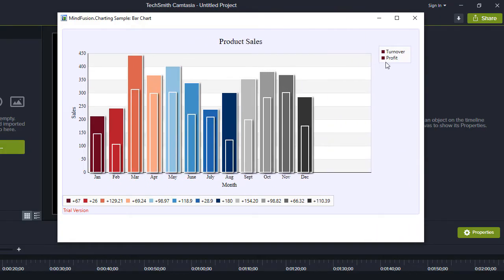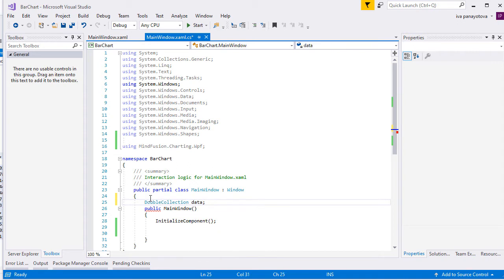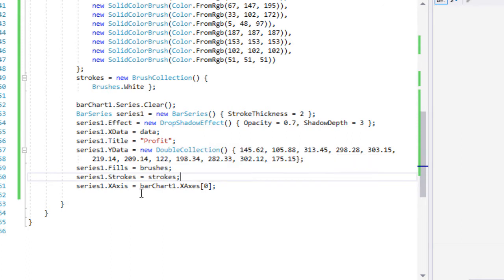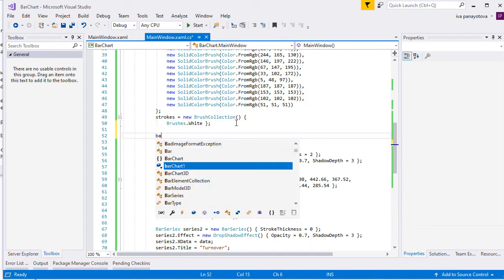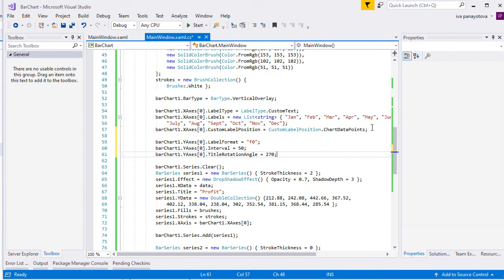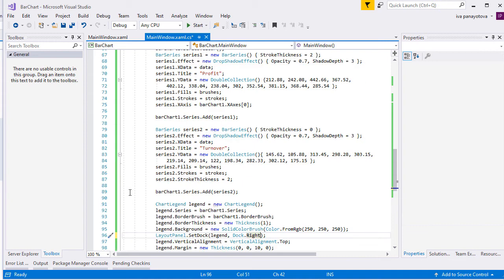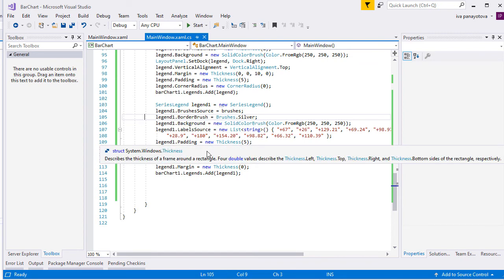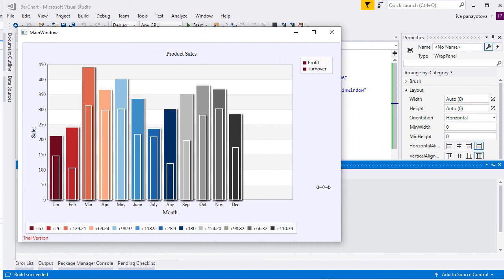Bar Chart in WPF with Custom Legend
The sample teaches you how to build an overlay bar chart with two legends. The seond legend uses a custom ItemsControl template for its layout.